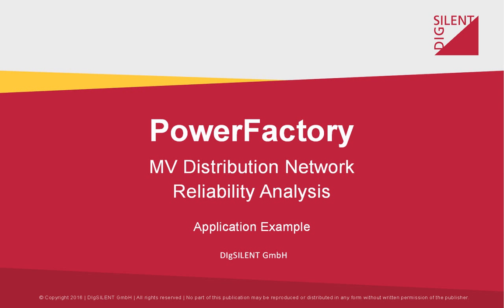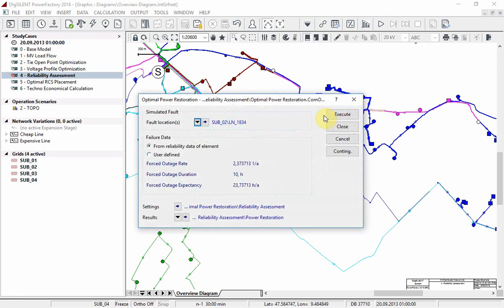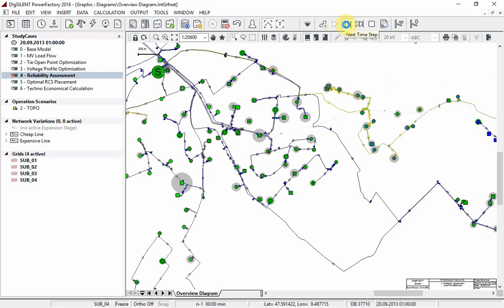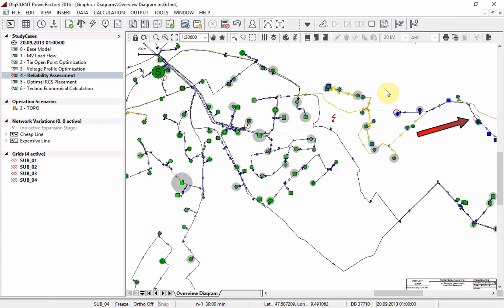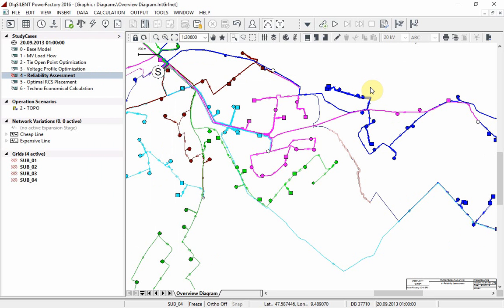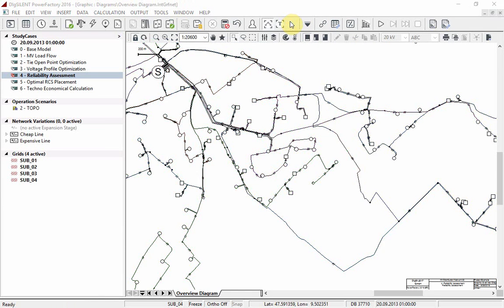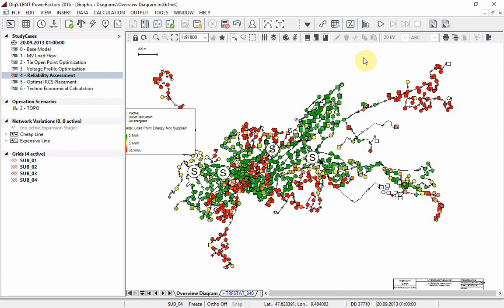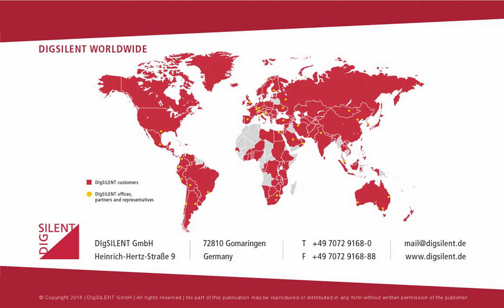PowerFactory - MV Distribution Network - Reliability Analysis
An optimal power restoration is calculated for an overhead line and the optimal method of restoring the network following an outage of the line is determined with the help of the tracing tool.